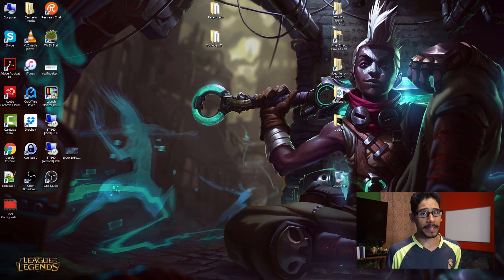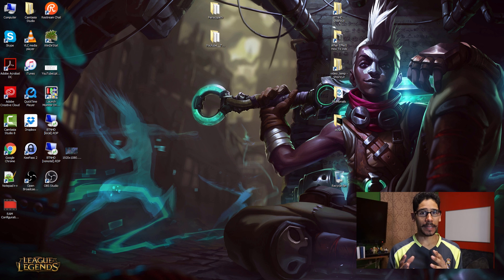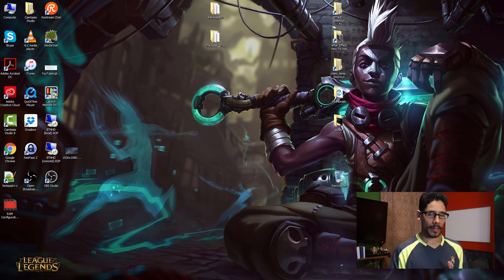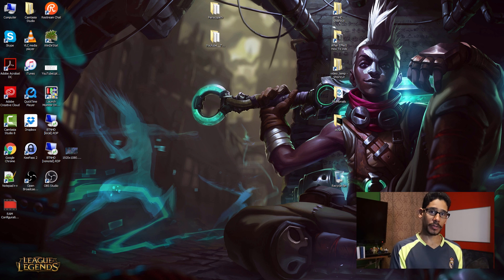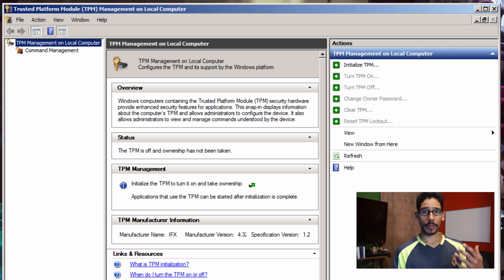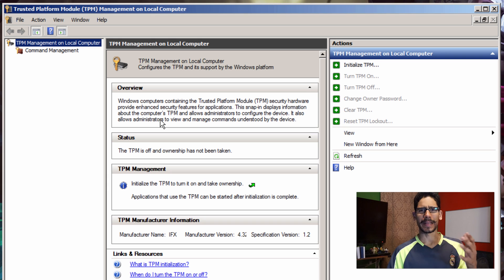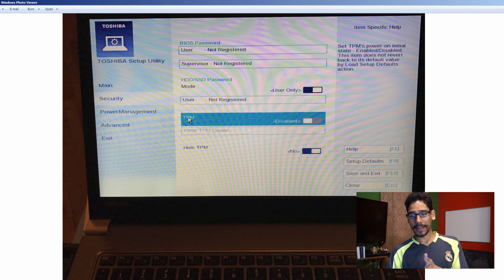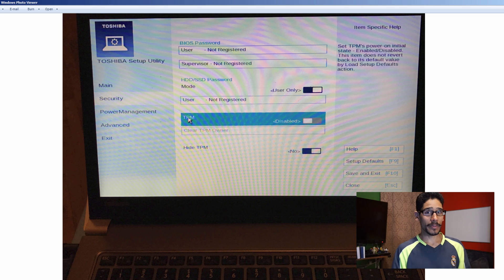How To Check If Your Computer Has TPM Enabled!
In this video, we go over how to check if your computer is TPM ready within Windows desktop.